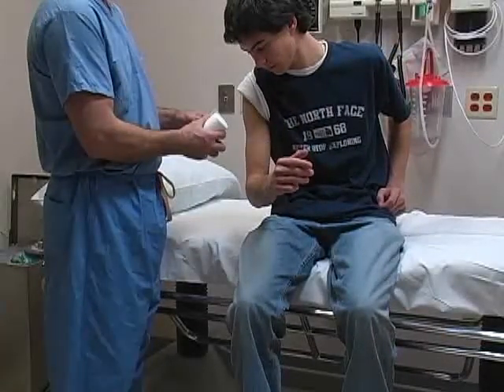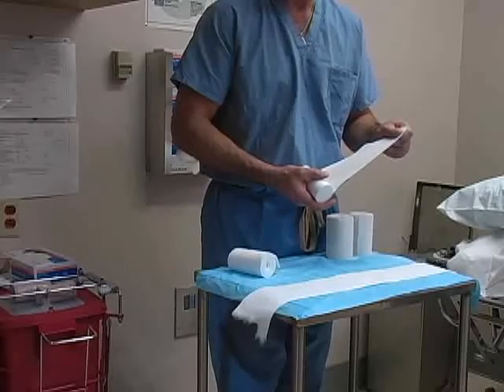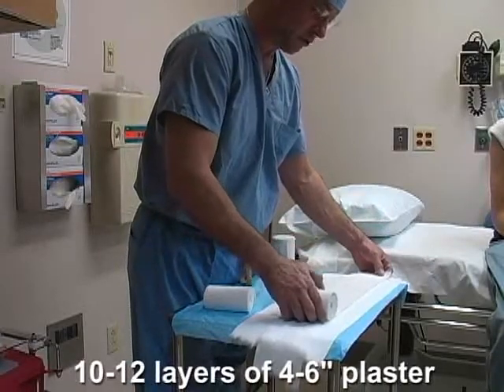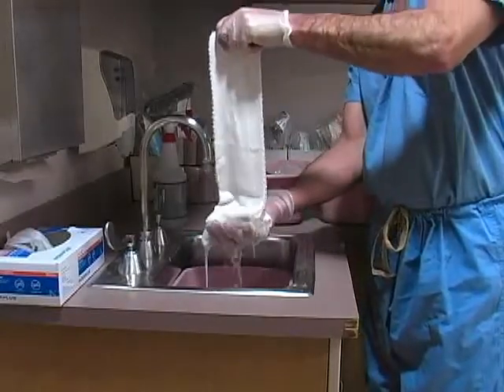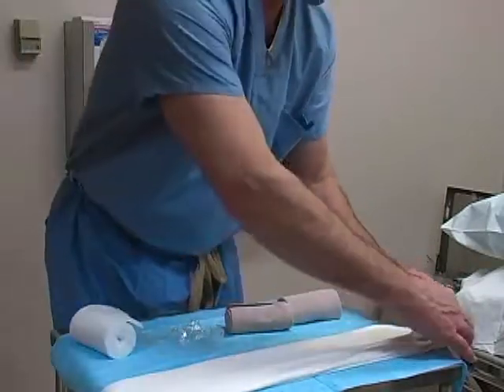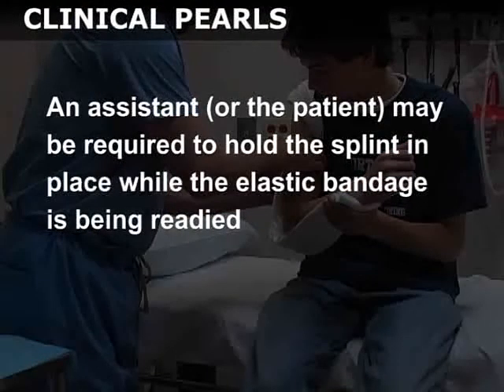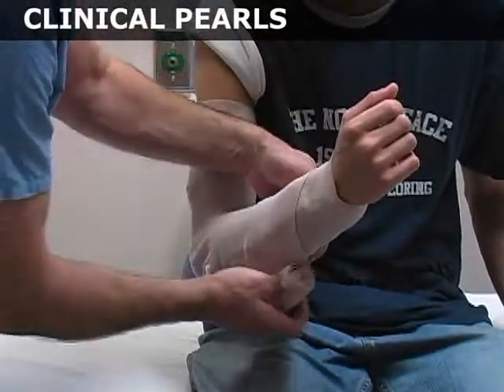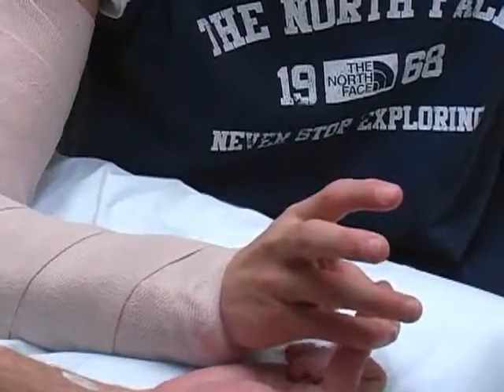Long Arm Splint